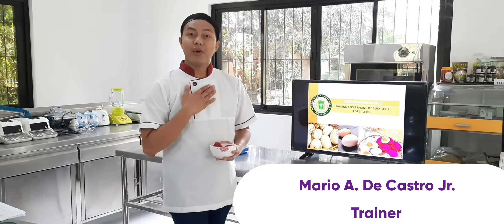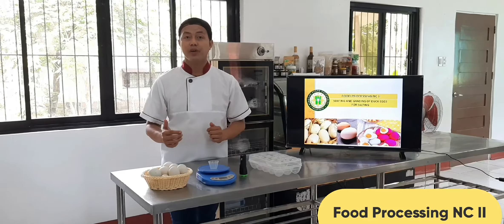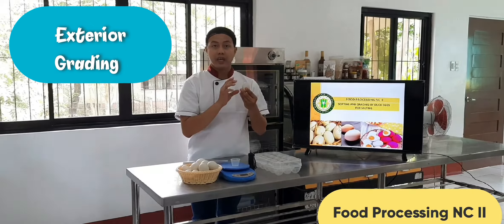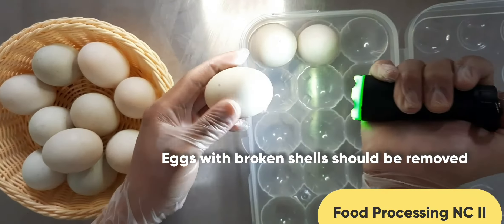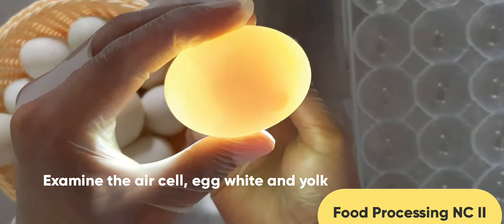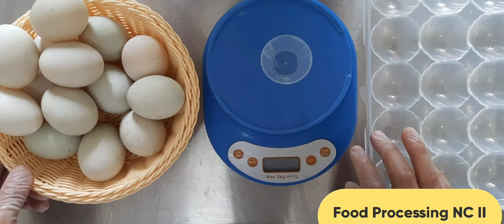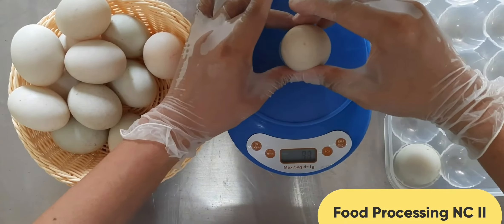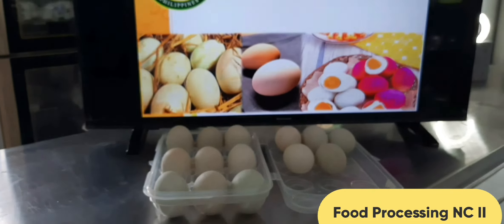Sorting and Grading Duck Eggs for Salting Egg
This demo video shows procedures in sorting and grading of fresh duck eggs in preparing salted eggs for core competency no. 1 of NC 2 in food processing " Process food by salting, curing and smoking" under learning outcome number 2 " Preparing of raw materials.

This was developed for those individuals  looking for a demo video ( for NC 2 holder in food processing)  for their Trainers Methodology Training at TESDA.